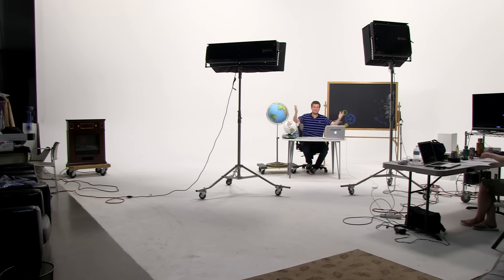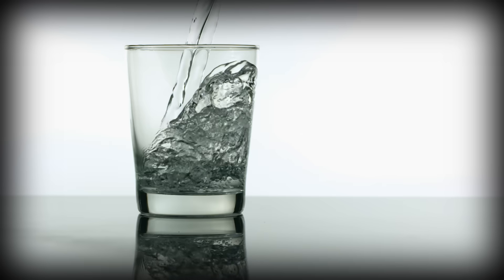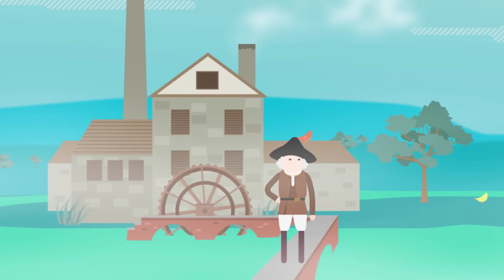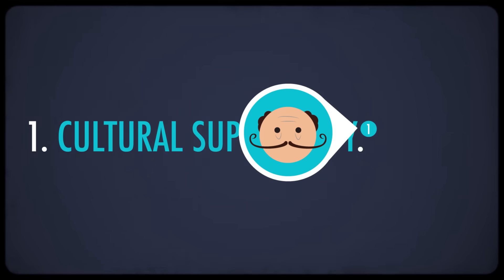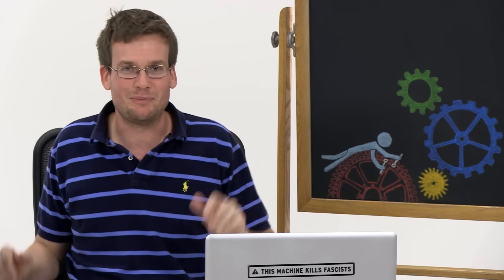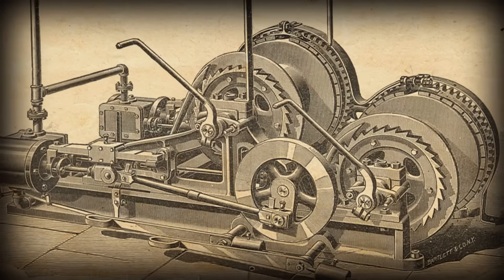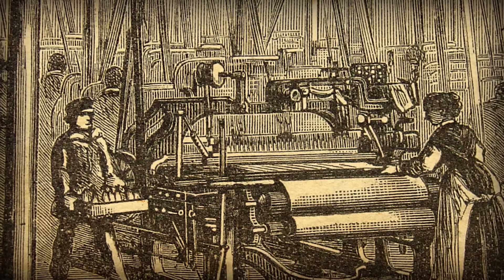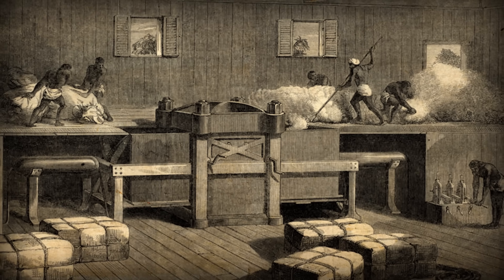Coal, Steam, and The Industrial Revolution: Crash Course World History #32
In which John Green wraps up revolutions month with what is arguably the most revolutionary of modern revolutions, the Industrial Revolution. While very few leaders were beheaded in the course of this one, it changed the lives of more people more dramatically than any of the political revolutions we've discussed. So, why did the Industrial Revolution happen around 1750 in the United Kingdom? Coal. Easily accessible coal, it turns out. All this, plus you'll finally learn the difference between James Watt and Thomas Newcomen, and will never again be caught telling people that your blender has a 900 Newcomen motor.

Chapters:
Introduction: The Industrial Revolution 00:00
What Was the Industrial Revolution? 1:48
Innovations in the British Textile Industry 2:38
Why did the Industrial Revolution start in Europe? 4:08
An Open Letter to the Steam Engine 4:57
What was going on in China during the Industrial Revolution? 5:35
European Advantages: High Wages and Low Fuel Costs 7:03
What was going on in India during the Industrial Revolution? 9:28
Credits 10:29